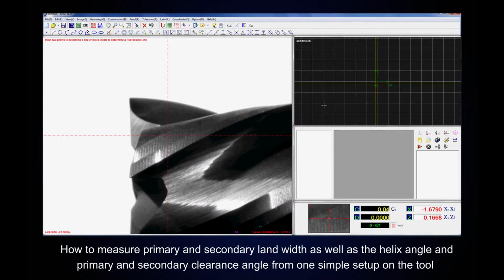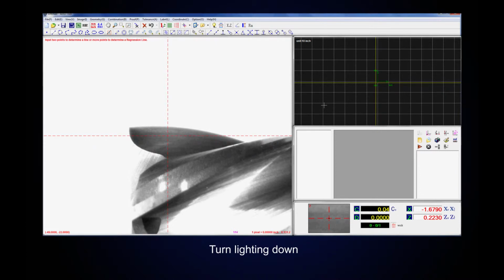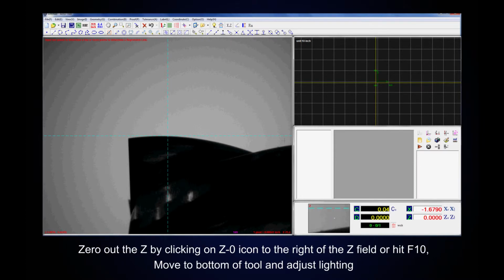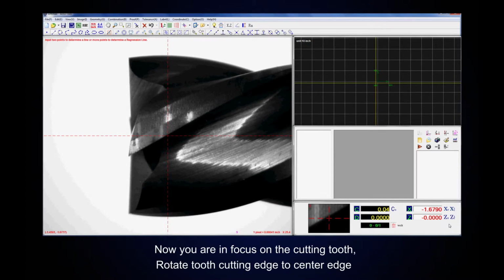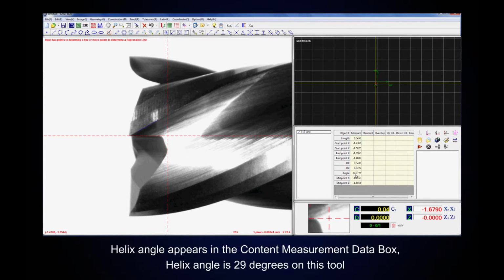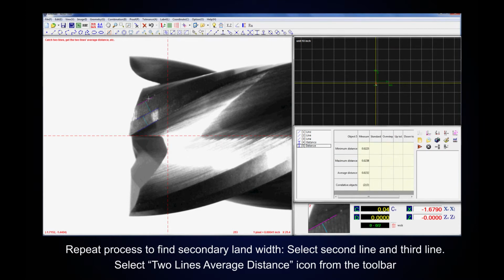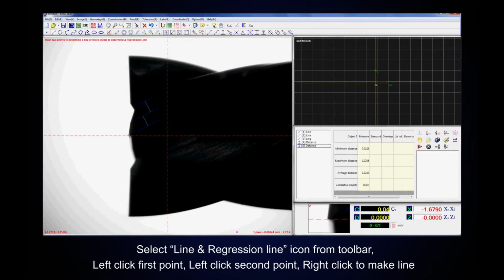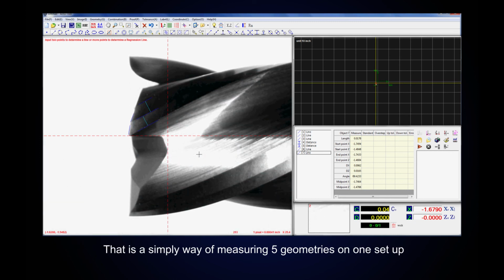How to measure 5 different angles from 1 easy setup on an End Mill?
5 in 1 measuring video!

Watch LMT's instructional video on how to measure the primary and secondary land width, helix angle and primary and secondary clearance angle from one simple setup.

The Accu-Tool™ is specifically designed for cutting tool and edge prep inspection. Used in the cutting tool industry, making production quicker and easier. The Accu-Tool offers a simple automatic screen calibration process and magnification capabilities from 22-280x zoom, it is sure to meet anyone's cutting tool measuring needs and edge prep inspections. The specially designed software works seamlessly with the Winows operating system supplied with each machine.

The Accu-tool has high precision guide rails that are mounted directly to the X & Z axis for optimal thermal stability due to the solid granite base. The advanced cutting tool measuring software system allows for automatic measuring, auto edge detection and complex geometry inspection. Cutting tool measuring made simple, accurate, fast, and most of all AFFORDABLE!